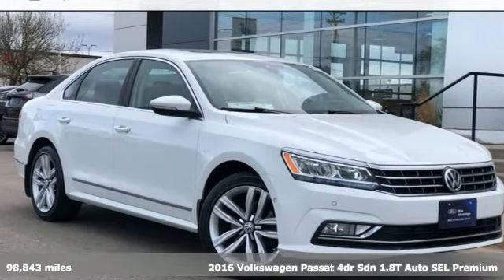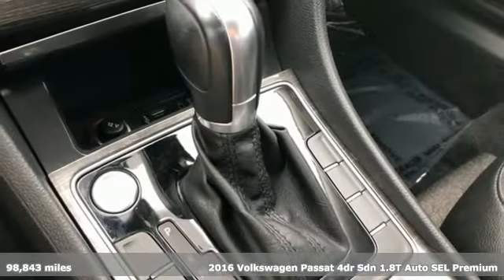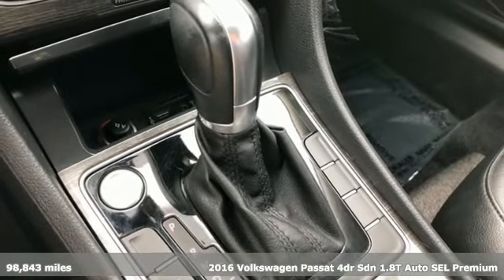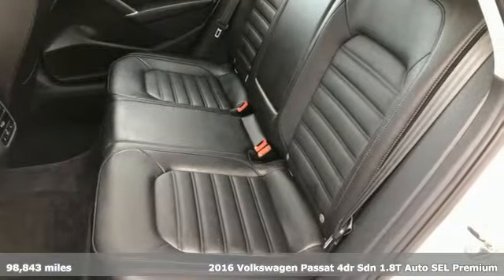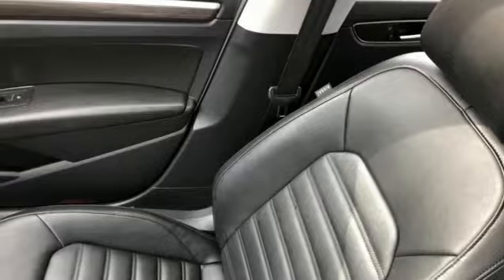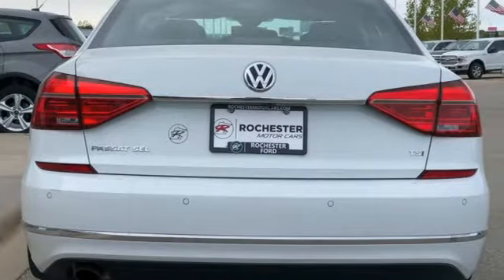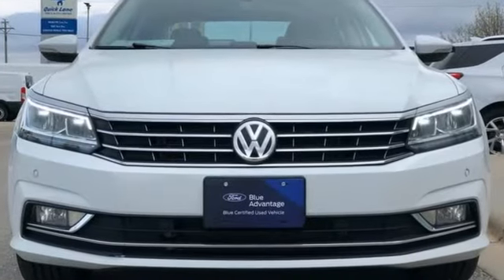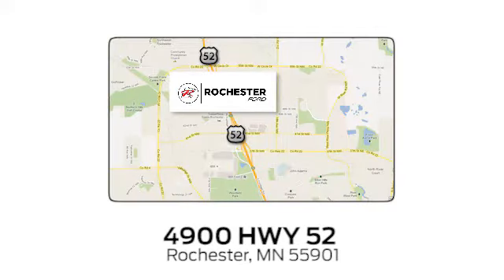Used 2016 Volkswagen Passat Rochester MN Winona, MN PB11559 - SOLD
Year: 2016
Make: Volkswagen
Model: Passat
Trim: SEL Premium
Engine: 1.8L TSI
Transmission: 6-Speed Automatic with Tiptronic
Color: White
Interior: Titan Black
Mileage: 98843
Stock #: PB11559
VIN: 1VWCS7A30GC069219
Recent Arrival! Certified. Meets our Rigorous Inspection and Reconditioning Standards! Passat SEL Premium Pure White w/ Power Moonroof + Adaptive Cruise Clean CARFAX.

Address:
4900 Highway 52 North